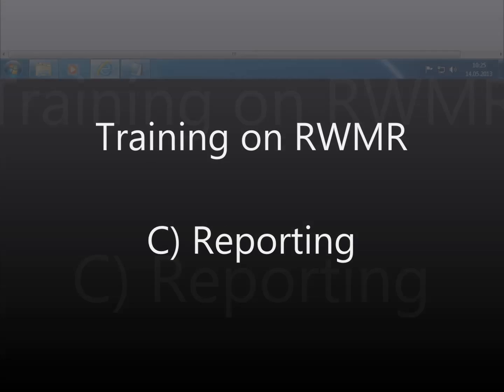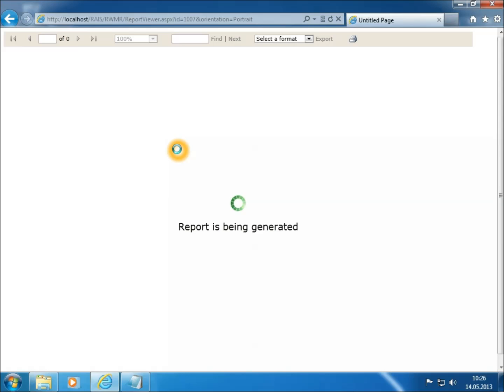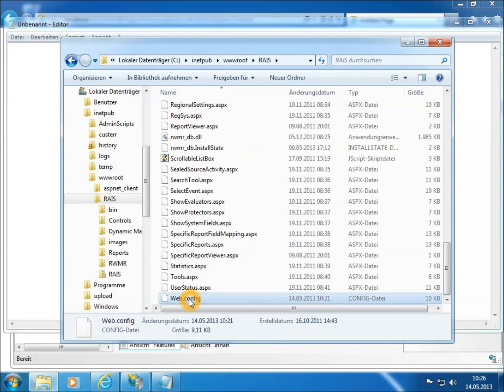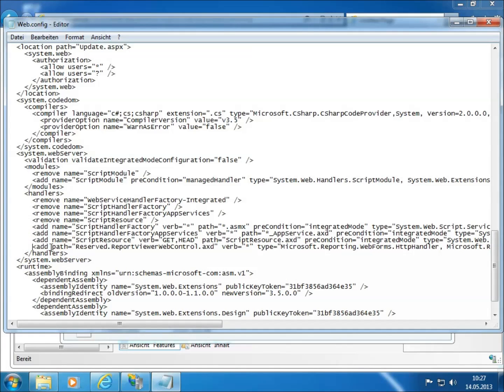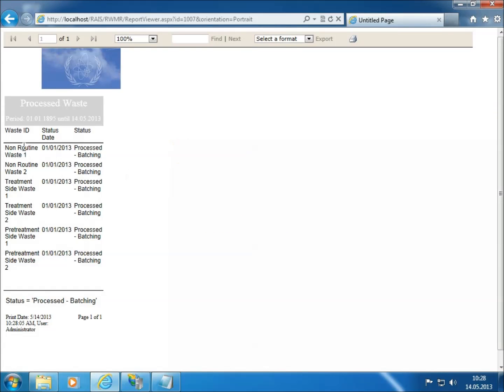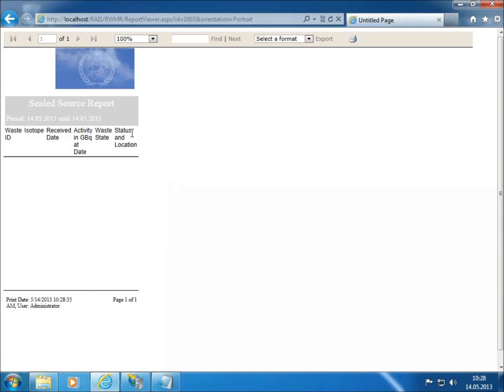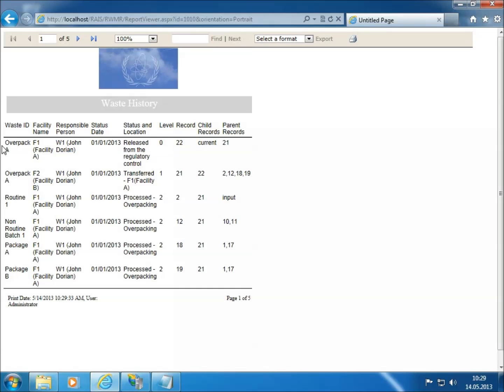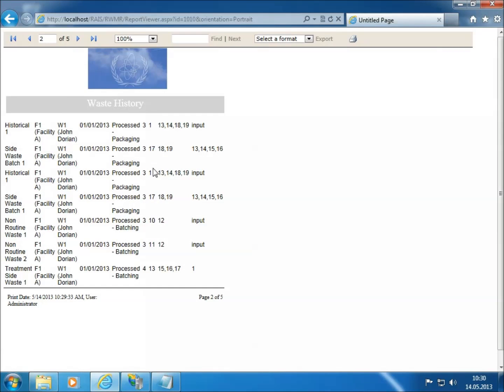RWMR Module D Reporting